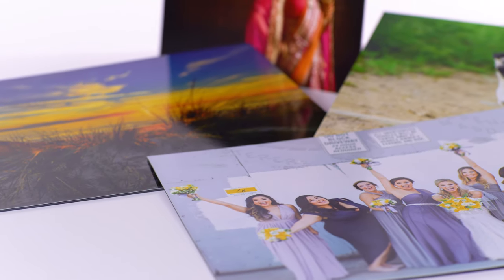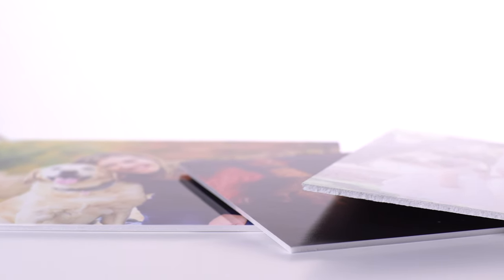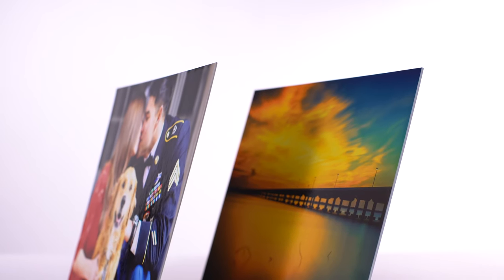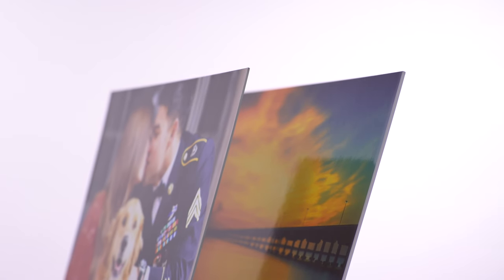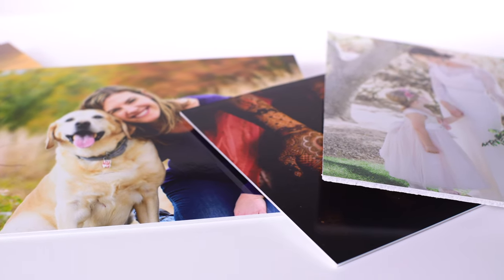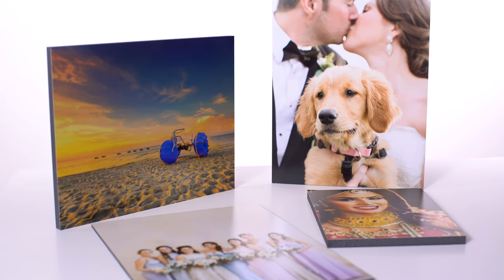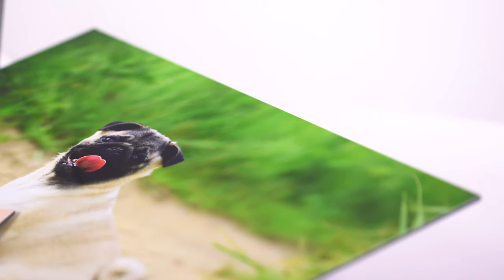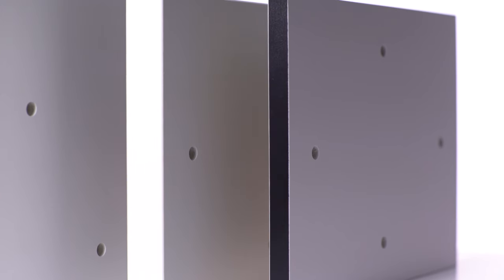Mounting by Nations Photo Lab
Whether you’re submitting photos for a competition, preparing images to be framed, or creating your own custom wall art, Nations Photo Lab's line of professional Photo Mounting options is an excellent way to add stability to your favorite Photo Prints.

Mounting can be added to several popular Print sizes, including 4x6”, 8x10”, 16x20”, 24x36”, and many more.

Options include:
- Single Weight Matboard
- Double Weight Matboard
- Foamcore
- Gatorboard
- 2mm Styrene
- White & Black Standouts

Ready to get started? Visit nationsphotolab.com to print your photos today.